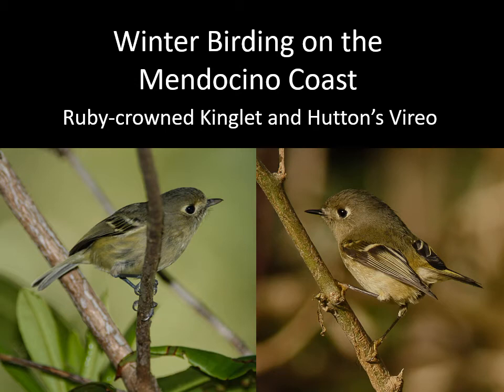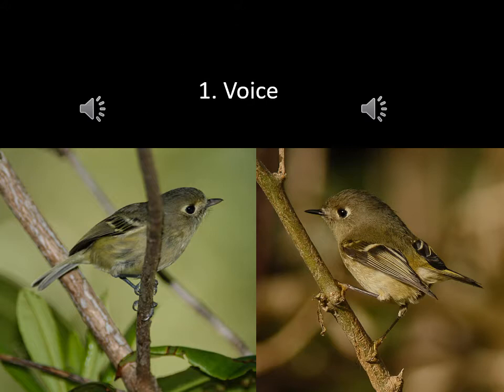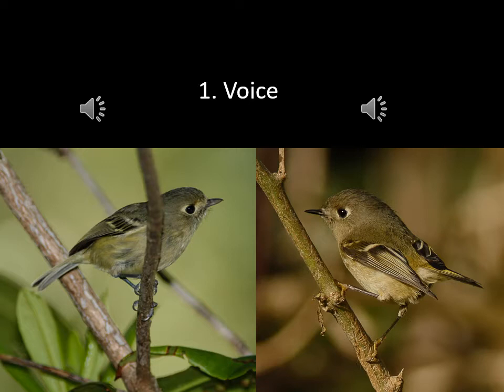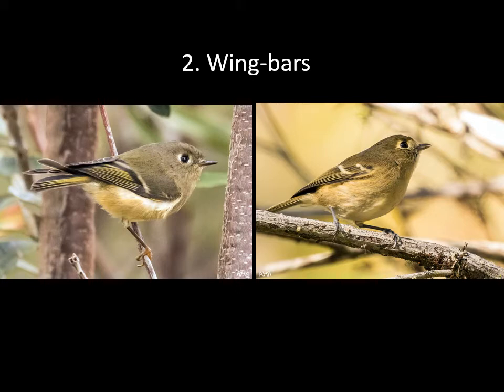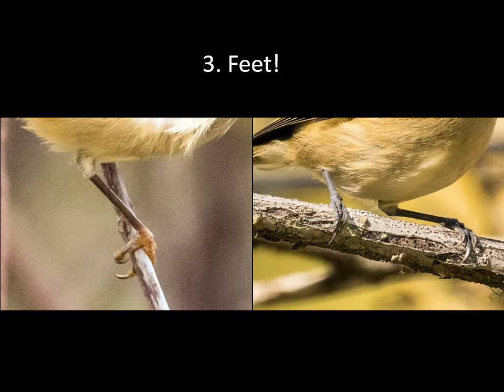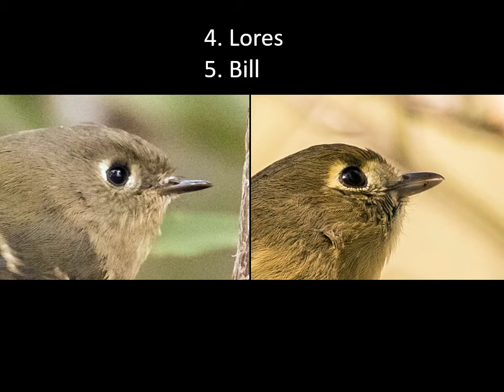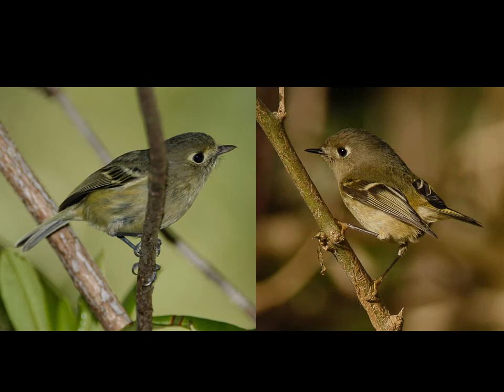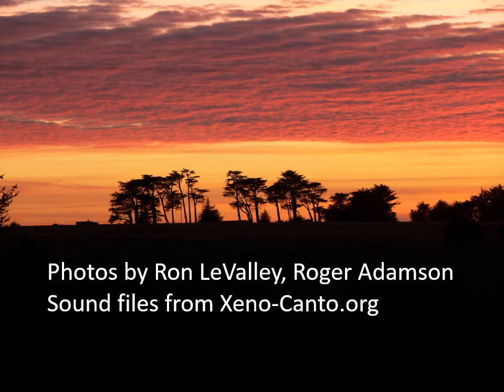Hutton's Vireo and Ruby-crowned Kinglet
Two common small songbirds, found in a variety of habitats along the Mendocino coast, that are strikingly similar in appearance. This video presents five ways to identify which bird you are seeing (or hearing).
Hutton's Vireo is a year-round resident here, but is probably under-represented in bird surveys because it is relatively inconspicuous. Ruby-crowned Kinglet is an abundant winter visitor.